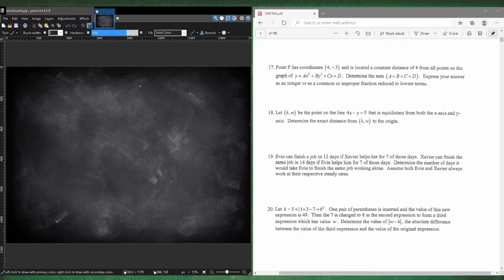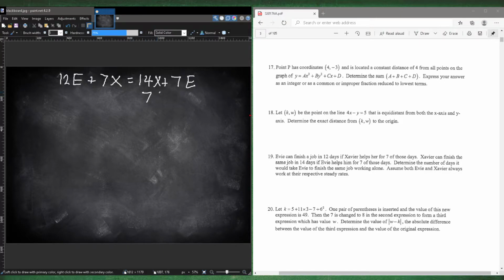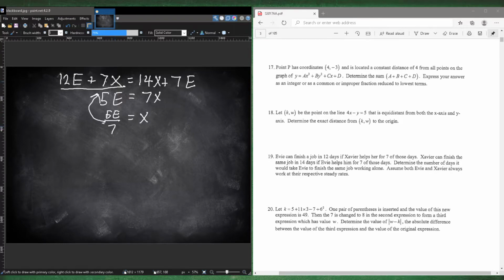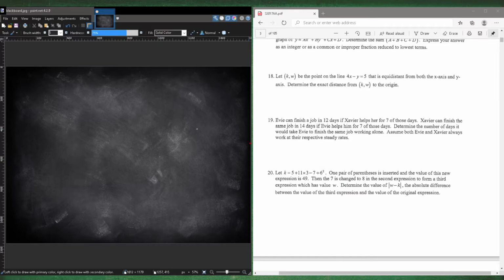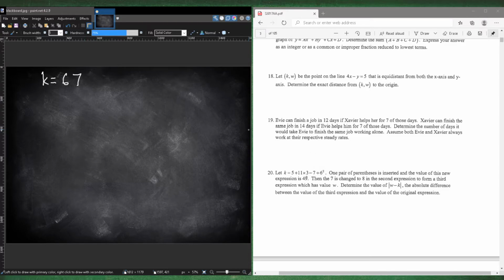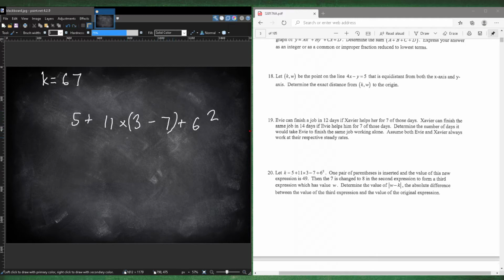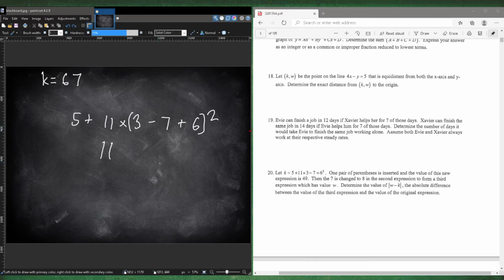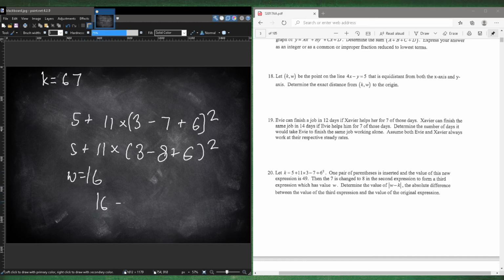ICTM State 2017 Algebra 1 Part 2: #19 & #20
In this video, the Math Record covers questions 19 and 20 in the ICTM 2017 Division AA: Algebra 1. Question 19 deals with rates and Question 20 deals with logic.

For questions like 20, it is always good to slow down and think about what you are doing before you start doing any math. Rather than just testing out all possible combinations which is time consuming, try to think which combinations make sense and which don't. Then slowly try each possible combination and check if it works.

Timestaps
Question 19: 0:12
Question 20: 1:38